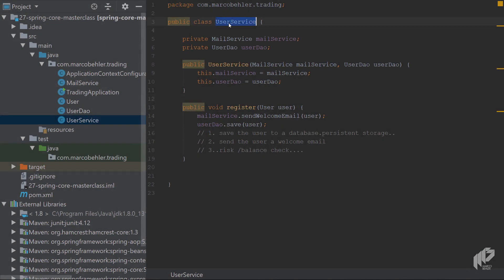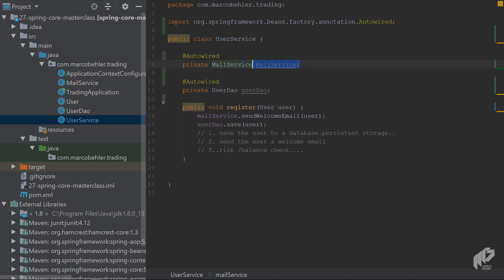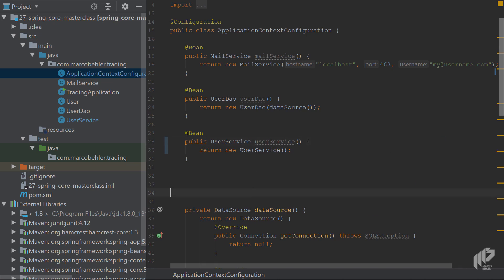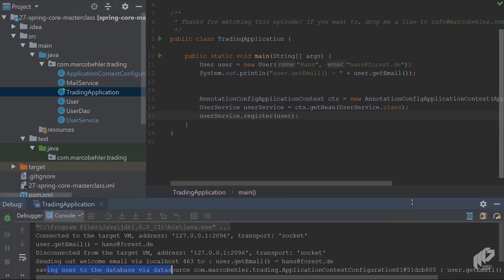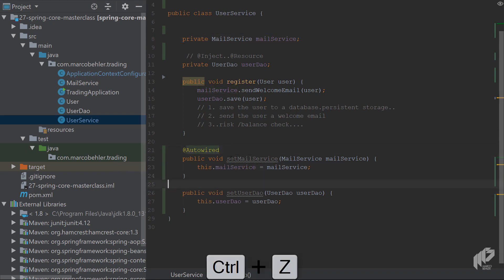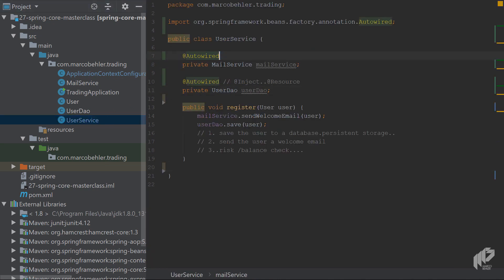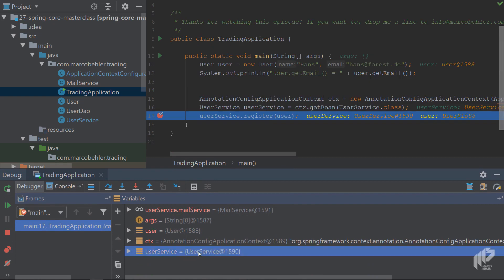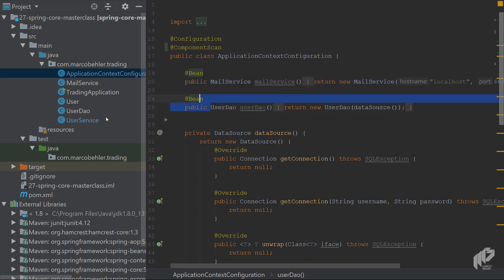Spring Core: 5000 ways to build and wire your Spring Beans | Spring Core - Masterclass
Unfortunately, there's almost 5000 ways in Spring to a) create Spring beans and b) inject dependencies into these Spring beans. In this episode you'll get a very simple-to-digest explanation of the main ways to construct and inject beans and why you'd want to use which way. Highly recommended for all future episodes.